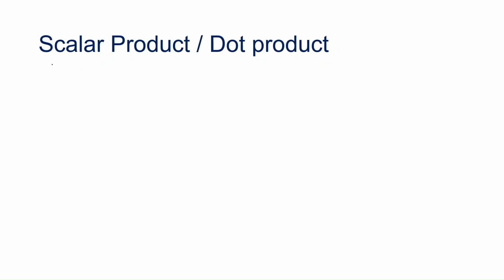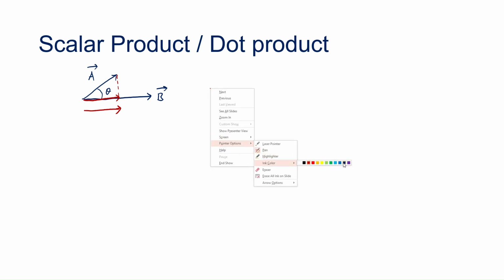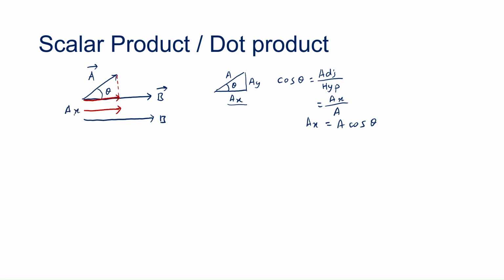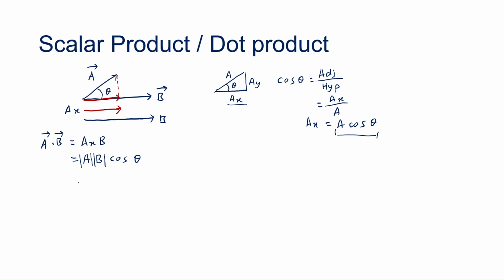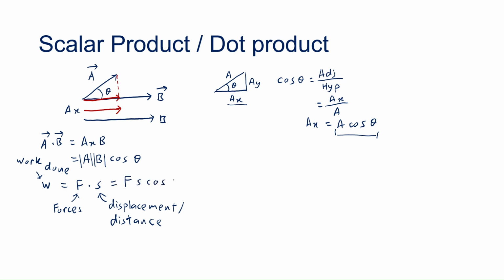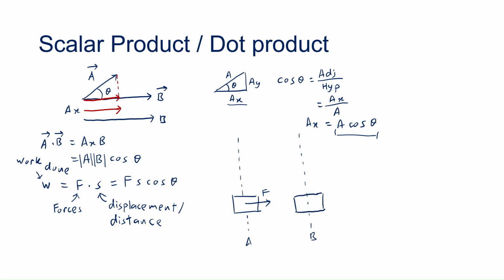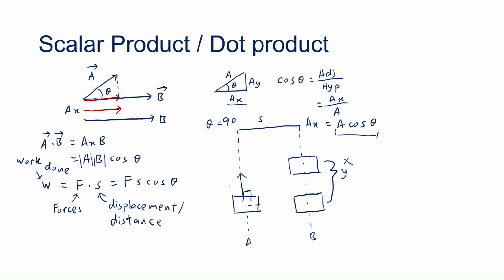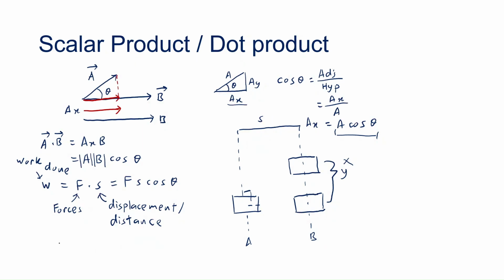1.3.5 Scalar Product/ Dot Product | STPM Physics